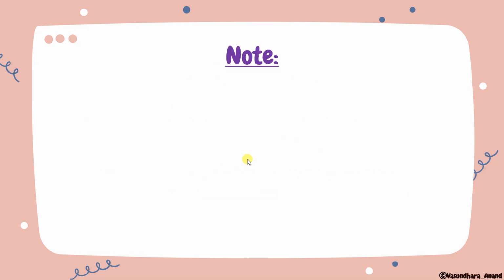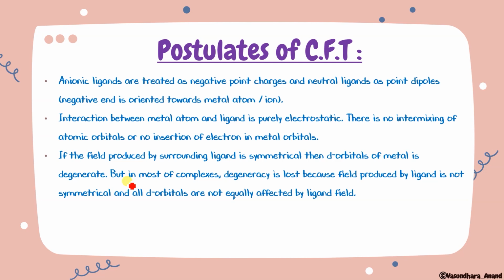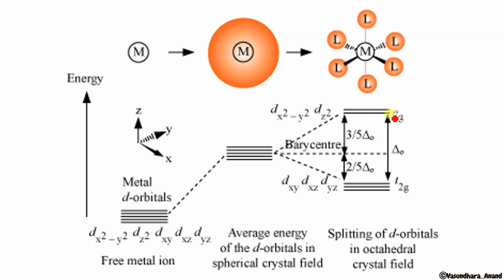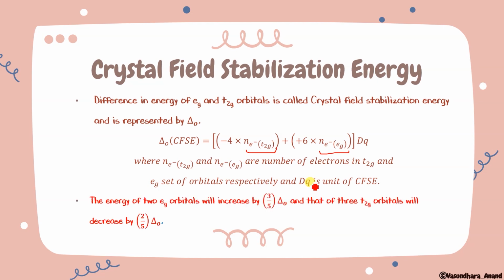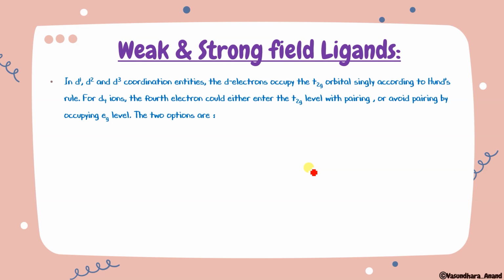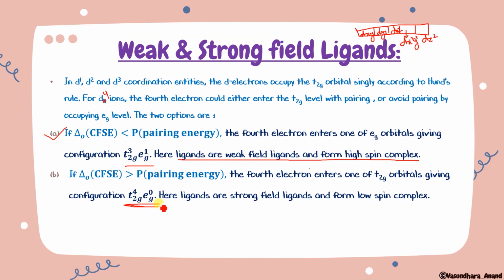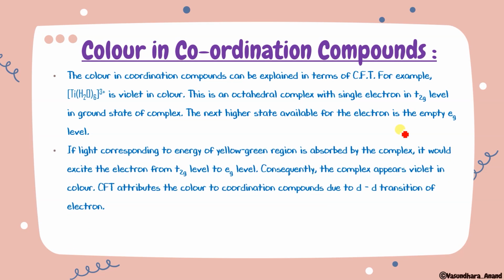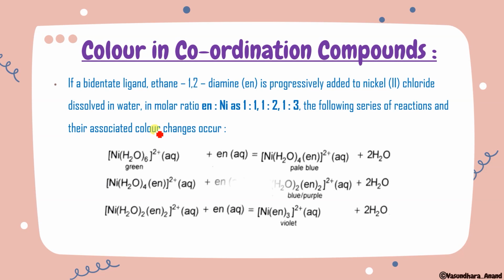Crystal Field Theory [Coordination Compounds #7]